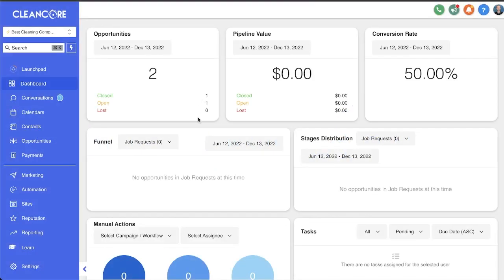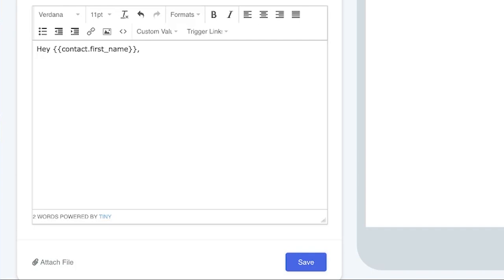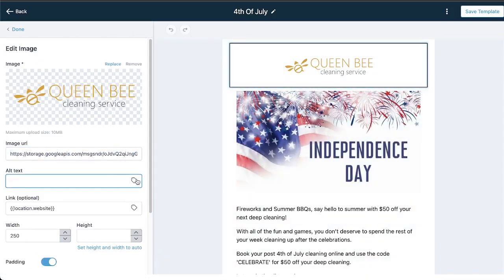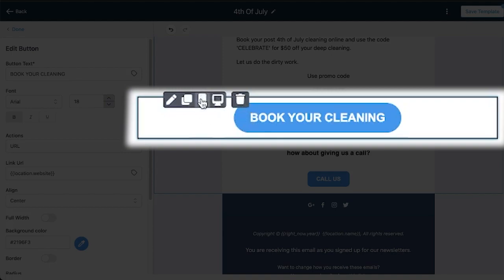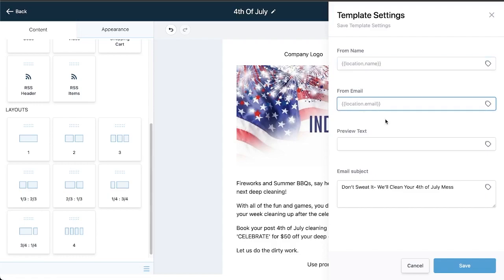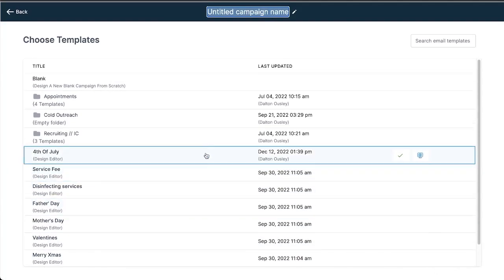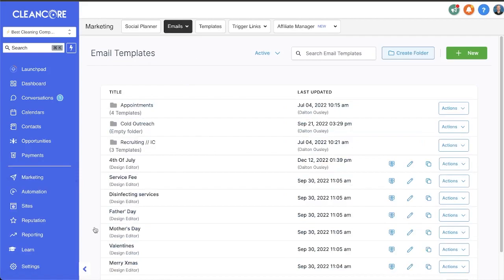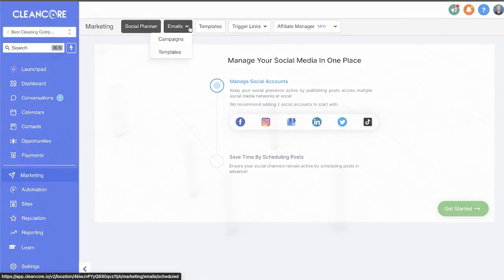CleanCore Tutorial Library | Templates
Get Instant Access to the Free Course Below (Organized in Order for Convenience)

Templates
There are 2 types of templates we're going to cover in this video:

1. "Plain Text" Email & SMS Templates
2. "Pretty" Email Templates

Both are useful - it really depends on what you are building as to which one you'll use.

In fact, if you're like us, we use both on a regular basis!

We like the "Plain Text" templates to build SMS templates and then of course the Email Template builder to craft professional-looking emails.

Using Your Templates
Once created, you can now quickly & easily use them for email campaigns or inside of any workflow!

This is a great feature because if you use these templates in multiple workflows/campaigns and you ever need to tweak the verbiage or design, you only need to make the adjustment in one place instead of finding every instance of that text and/or email.

Watch the video for more detail!

CleanCore is a CRM and business management software designed specifically for cleaning companies. From built-in recruiting systems to outbound marketing campaigns, CleanCore was built to help you grow your cleaning business.

We have our own cleaning company and customized this software to use for our own businesses and have decided to share it with you as well.